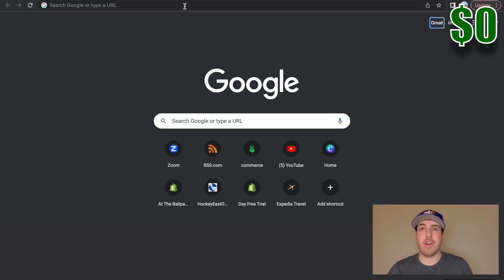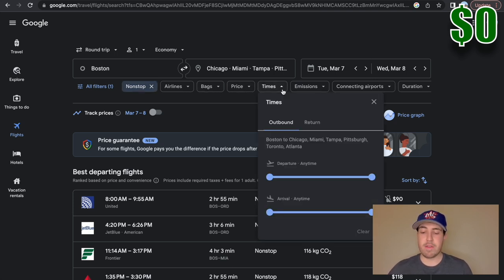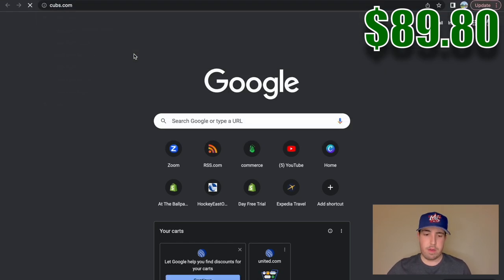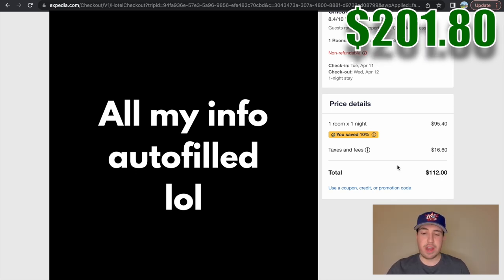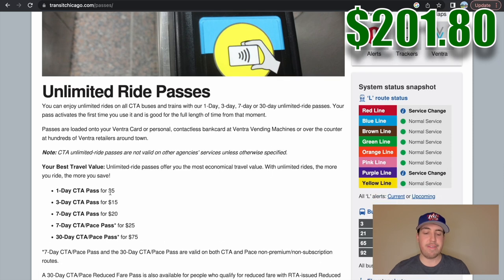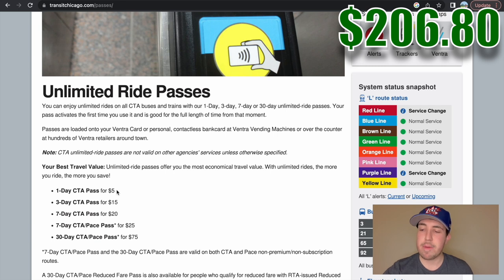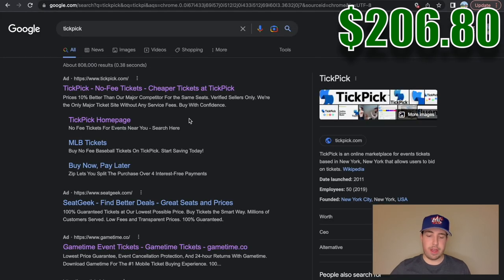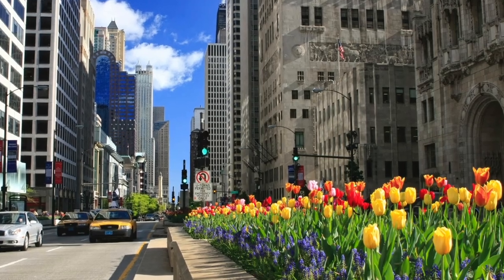The CHEAPEST Way to Visit a New Major League Ballpark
Traveling to see a new MLB ballpark can be super expensive, especially if you need to fly there, but it doesn't have to be. In this video, I go over the cheapest way to check a stadium off your bucket list by showing the step-by-step process of what I actually do to book a trip. Let me know if you have any questions about my process in the comments. I've done these trips quite a bit, so I can help if you're trying to do this for yourself!

0:00 Intro
0:50 Flights
4:14 Hotel/Accommodations
6:13 In City Travel
8:31 Game Tickets
10:44 Wrap Up

About me: My name is Cameron and I am a massive sports fan with a special love for baseball. I've watched sports my entire life, and in 2022 I finally decided to bring my passion for sports to social media. In April of 2022, I started a TikTok account (@attheballpark) focusing on all things baseball.  Also in 2022, I launched At The Ballpark Apparel, a clothing brand centered around baseball and ballpark specific designs. Finally, in 2023 I launched this YouTube channel to document my baseball, and occasional non-baseball, adventures! Follow along as I explore as much of the sporting world as I can!